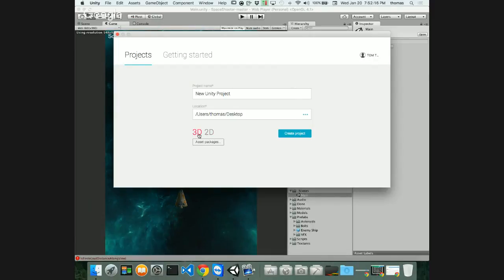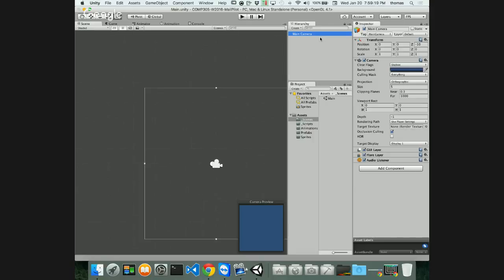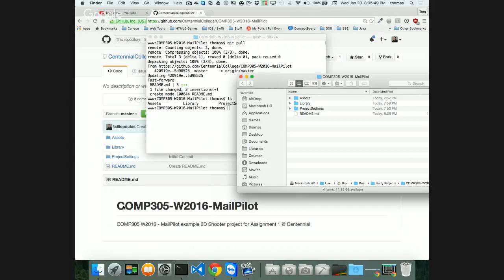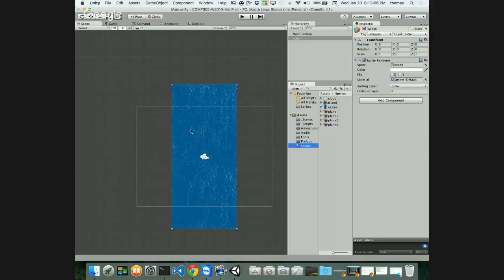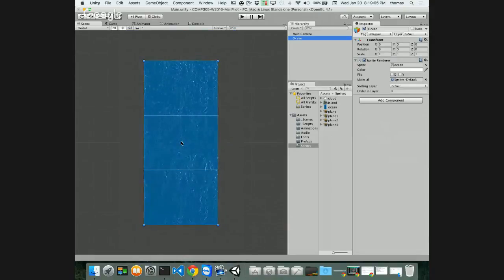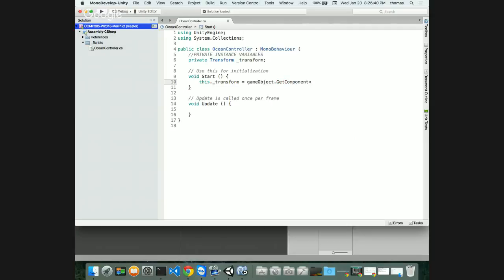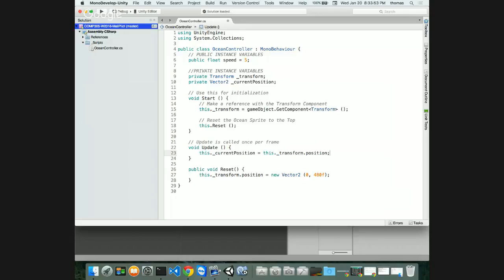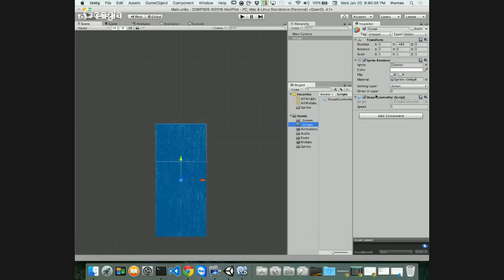COMP305 - W2016 - Lesson 2 - Part 4 - Broadcast